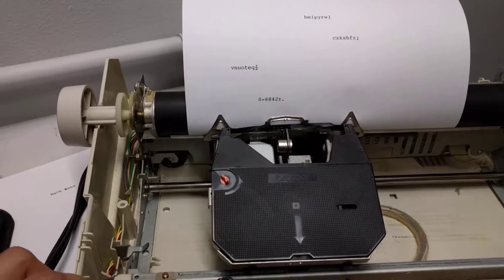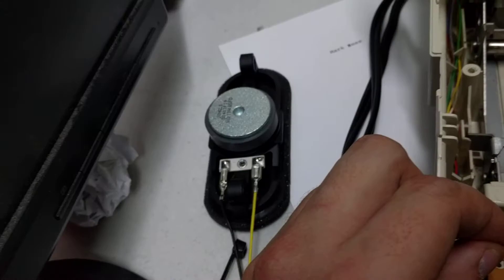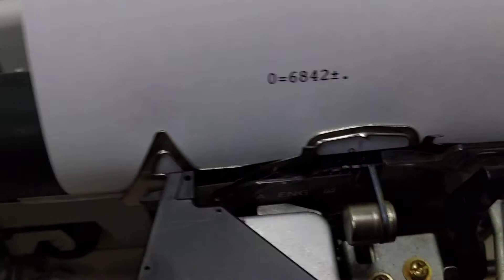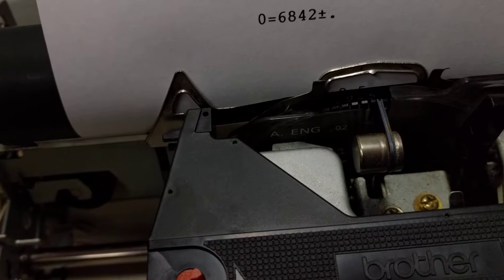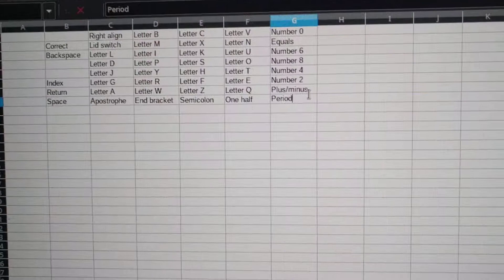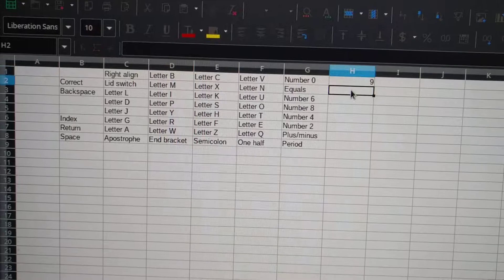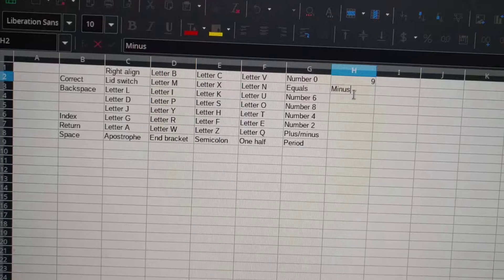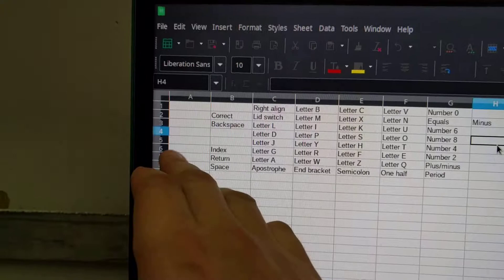Reversing keyboard matrix on Brother typewriter